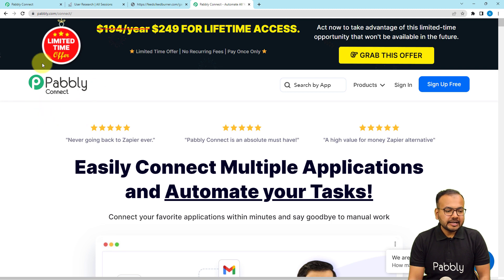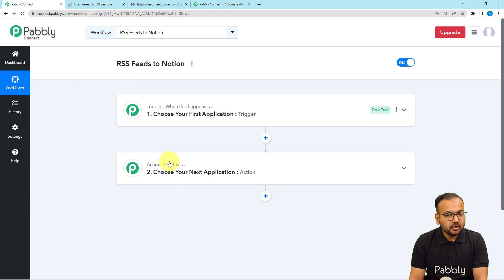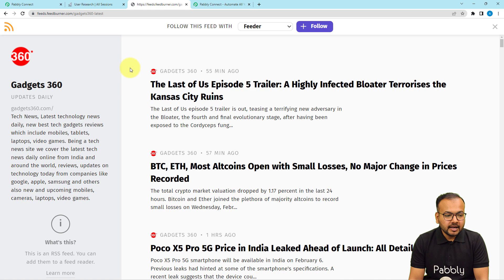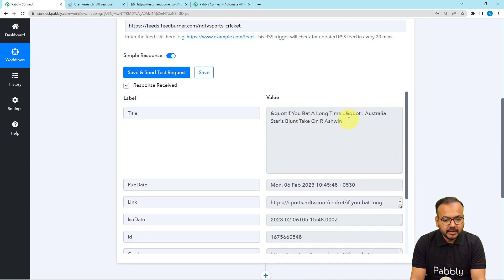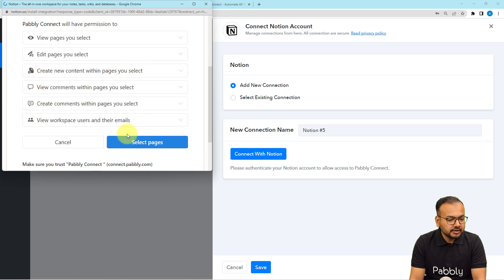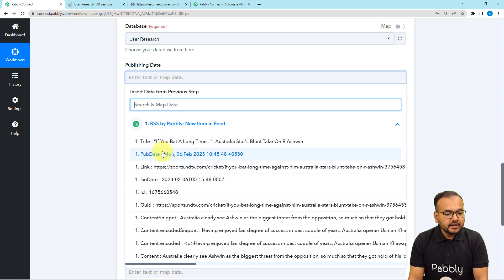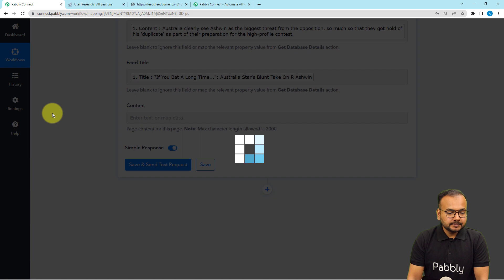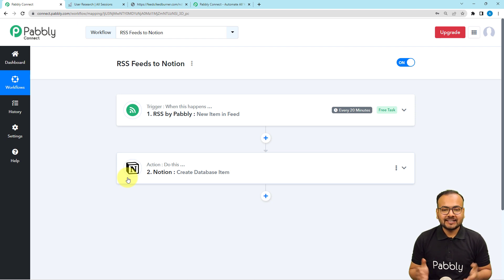How to Save New Items in RSS Feed as Database Items in Notion - RSS to Notion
👉 Workflow Link:
Do you ever wonder how to save new items from RSS feeds and database items in Notion? With Pabbly Connect you can automate the process of saving and updating new items in your Notion database. This video tutorial will show you how to use Pabbly Connect to save new items from RSS feeds as database items in Notion. We'll go over setting up the connection, connecting your RSS feed and Notion database, and mapping the data fields. After watching this video, you'll be able to save new items from RSS feeds as database items in Notion quickly and easily. So don't wait any longer and learn how to use Pabbly Connect to automate your Notion workflows today!